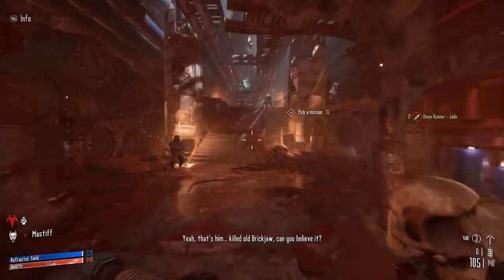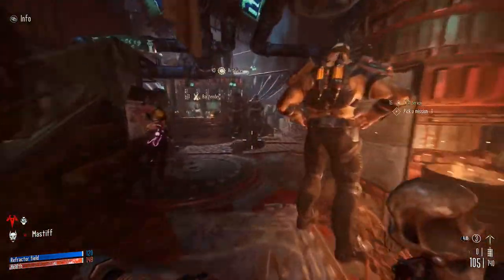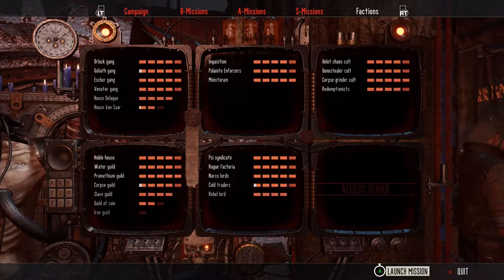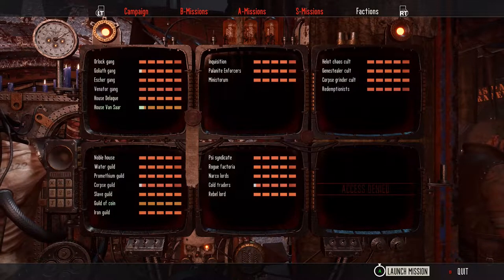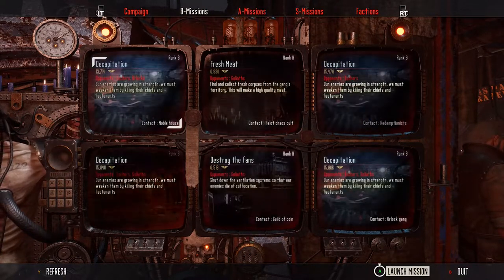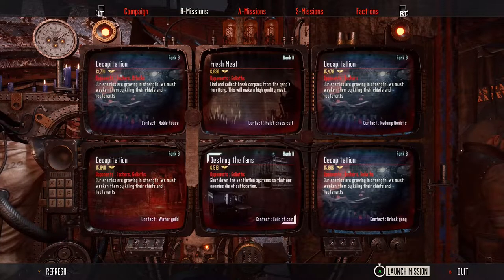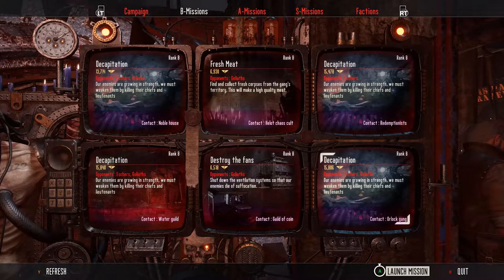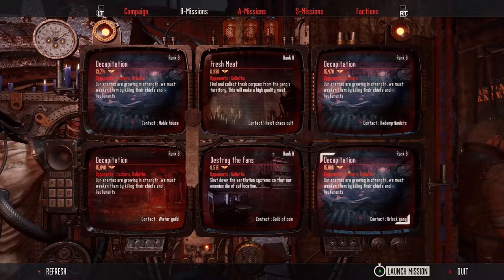Necromunda: Hired Gun Now I See You Achievement Guide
Guide for Necromunda: Hired Gun's "Now I See You" Achievement/ Trophy. The goal for this achievement is to take out 50 shields with the grapnel. Complete this and you'll earn 30G of Gamescore for the "Now I see You" achievement.

Pick your contracts. Hunt your targets. Collect the bounty. Navigate an ocean of crime and corruption to balance the bloody ecosystem of Necromunda as a merciless hired gun. The money's good, the dog's loyal, and the gun's reliable but can you survive the hunt? Necromunda: Hired Gun is a fast paced, violent, and thrilling FPS set in the darkest reaches of Warhammer 40,000's most infamous hive city. For the right price, eliminate the most notorious gangers and mutants. Your armory is a sprawling arsenal. Your body is enhanced with a dozen customizable augments to run on walls and leap over chasms. Your cyber mastiff will sniff out and eliminate enemies for you, while your grappling hook allows quick, agile traversal of the massive environments.

Hardware used:
-HP Omen Gaming PC

Software used:
-Shotcut

Song: Melt